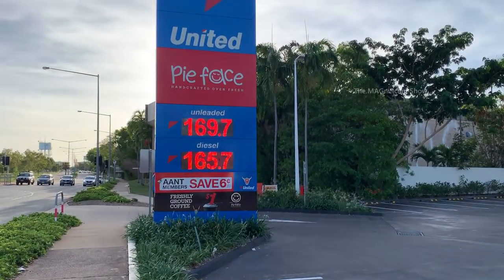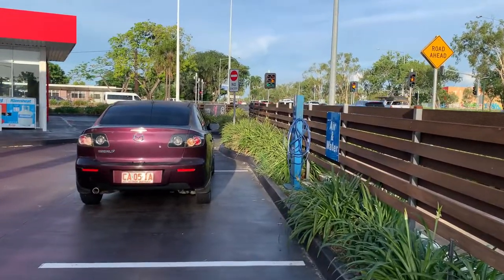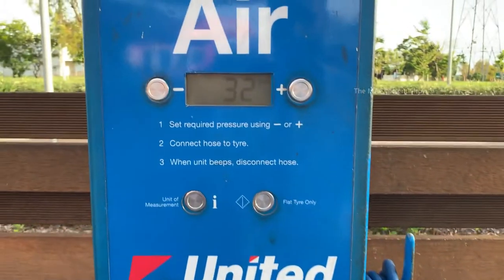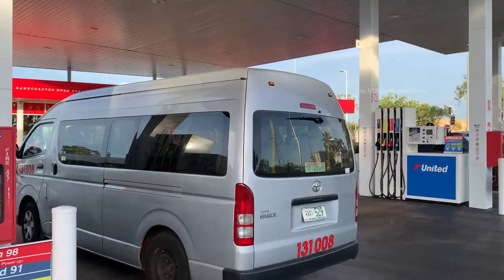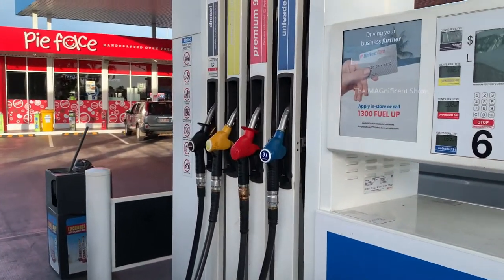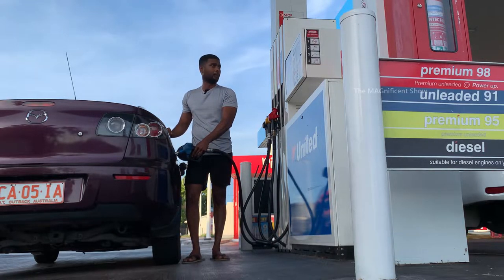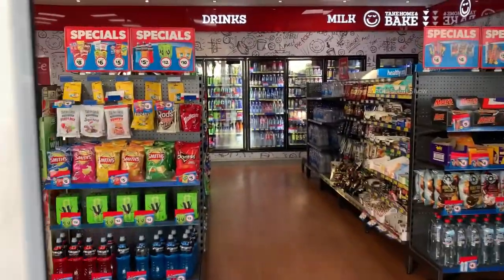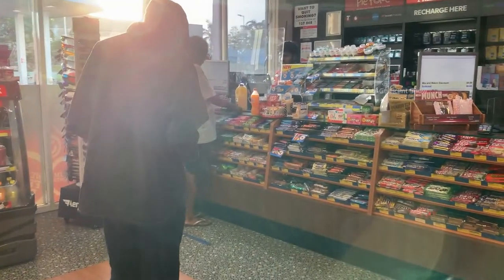I filled petrol just for One dollar in an Australian petrol station | The MAGnificent Show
Hi Everyone!

This video was filmed in a fuel station in Darwin, Australia. I have showed about an Australian fuel station and how it functions in this video. Also I filled petrol only for $1 and filmed what will happen when we fill petrol for just $1.